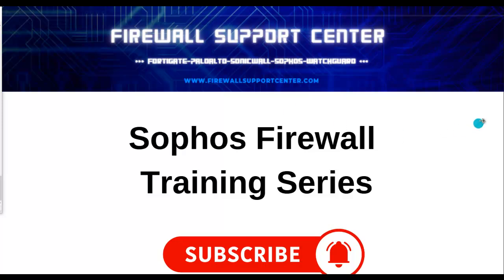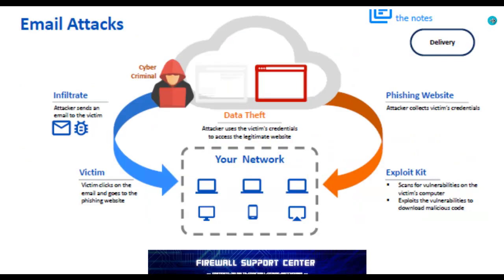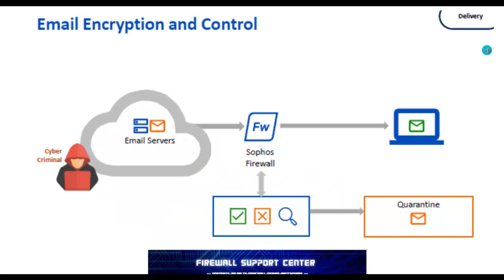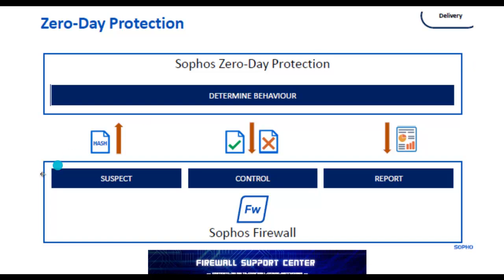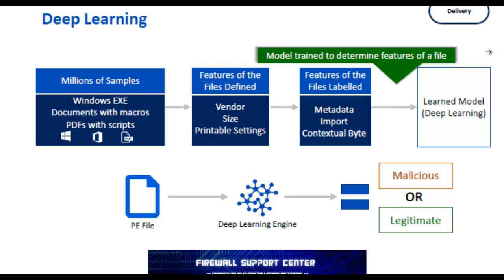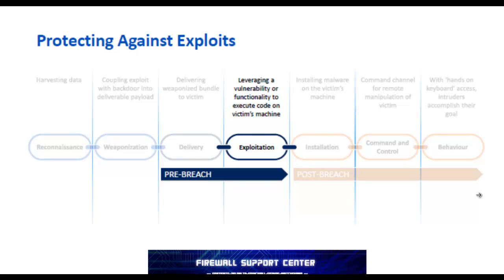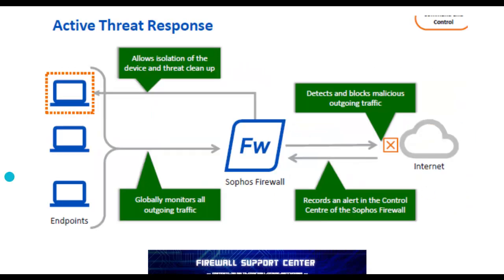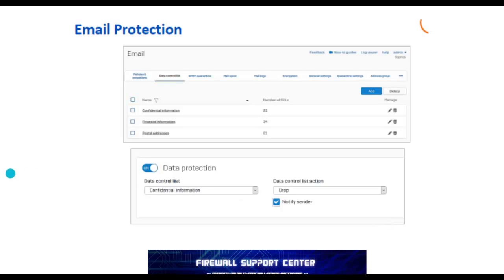Ultimate Sophos Firewall Features Guide: Zero-Day Protection & Deep Learning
In Episode 2 of our Sophos Firewall Training Series, we dive deep into the anatomy of a cyber attack and how Sophos Firewall features protect your network at every stage of the "Cyber Kill Chain".

From passive reconnaissance to active exploitation, discover how Sophos uses advanced technologies like Deep Learning and Zero-Day Protection to stop hackers in their tracks.

🌐 Key Topics Covered:

Attack Anatomy: Understanding Reconnaissance, Weaponization, and Delivery.

Web & Email Protection: Blocking phishing, malicious URLs, and drive-by downloads.

Zero-Day Protection: Utilizing Next-Gen Sandbox and Deep Learning algorithms.

Application Control: Identifying and blocking high-risk hidden apps.

Web Server Protection: Securing your internal servers with Reverse Proxy and WAF.

Lateral Movement Protection: Isolating infected devices automatically.

Whether you are a System Administrator or studying for cybersecurity certifications, this video provides the practical knowledge you need to master Sophos Firewall.
00:00 Introduction: Sophos Firewall Overview
00:50 The Anatomy of a Cyber Attack (Reconnaissance)
01:40 Delivery Stage: Phishing & Malware
03:15 Web Filtering & Safe Search Features
04:22 Email Protection & SPX Encryption
05:35 Sophos Zero-Day Protection (Sandboxing)
07:30 How Deep Learning Stops Ransomware
 08:40 Application Control & Synchronized App Control
10:55 Exploitation Phase & Web Server Protection (WAF)
12:35 Command and Control (C2) Protection
13:50 Lateral Movement Protection & Device Isolation
15:10 Conclusion: Defense in Depth Strategy